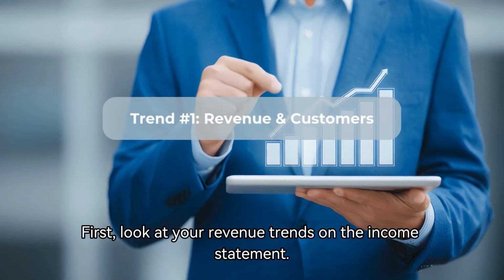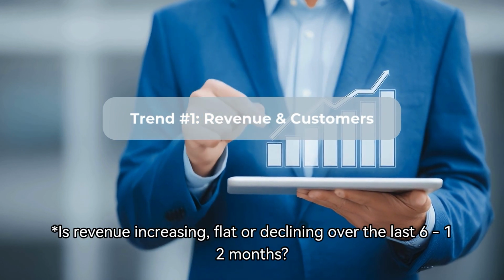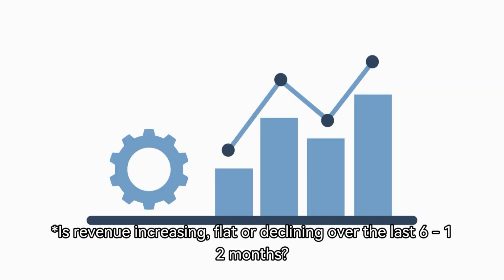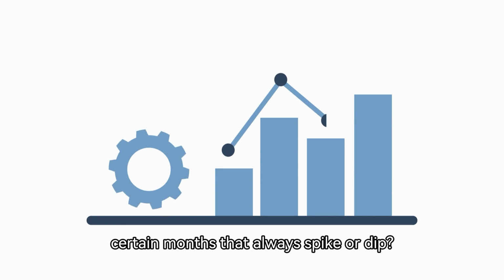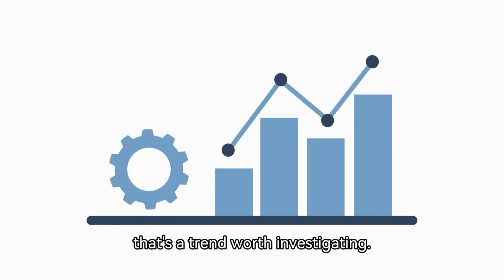How to Use Financial Reports to Spot Business Trends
Want to make smarter decisions in your business? In this video, we’ll show you how to use financial reports to identify business trends so you can understand what’s really happening behind the numbers.

You’ll learn:
• The 3 key financial reports every small business owner should review
• How to analyze your income statement, balance sheet, and cash flow
• Simple ways to spot trends in revenue, expenses, and cash flow
• How to turn financial data into clear, actionable decisions

Whether you’re a small business owner, entrepreneur, or just trying to get better at financial analysis, this video will help you use your financial reports as a tool—not just a formality at tax time.

If you need help organizing your books or creating clear monthly financial reports, consider partnering with a professional bookkeeping service that specializes in small businesses.